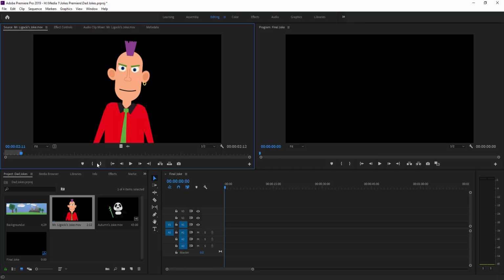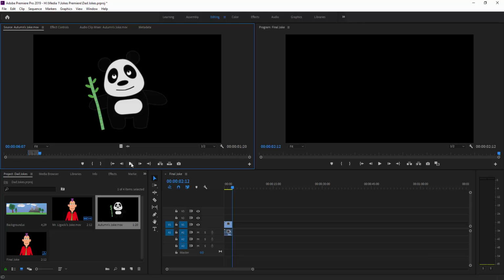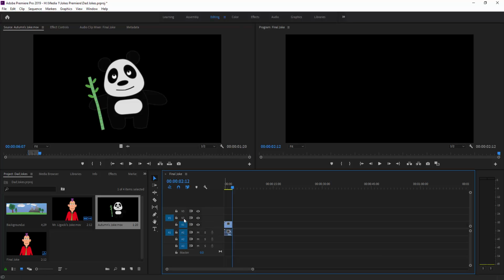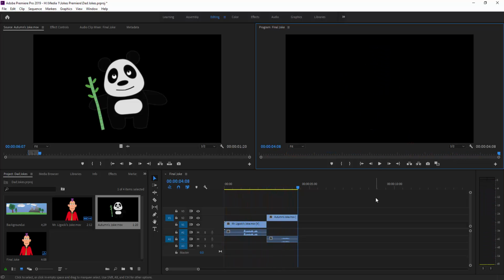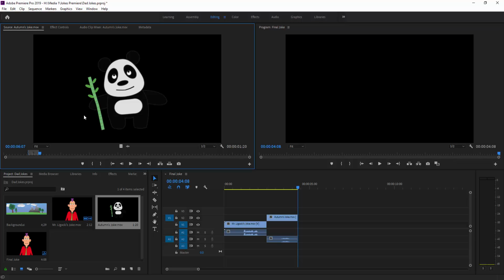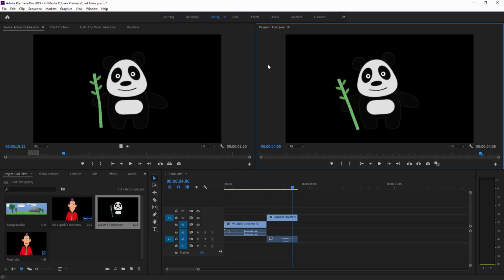Premiere - Begin Editing